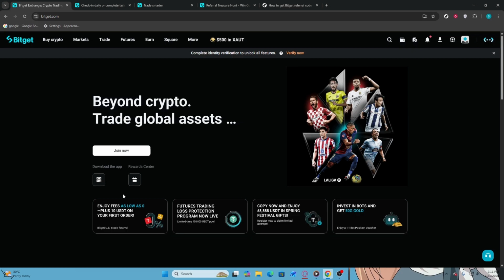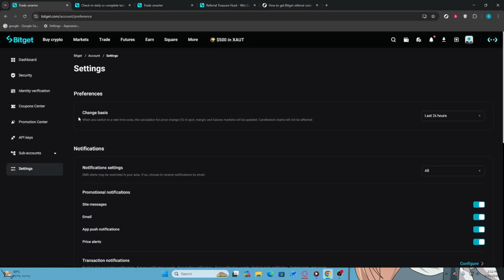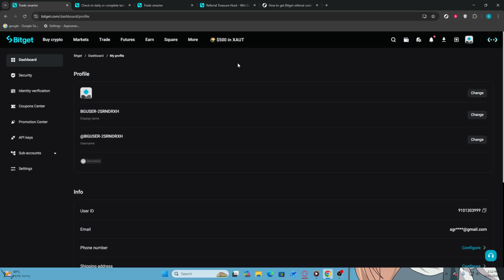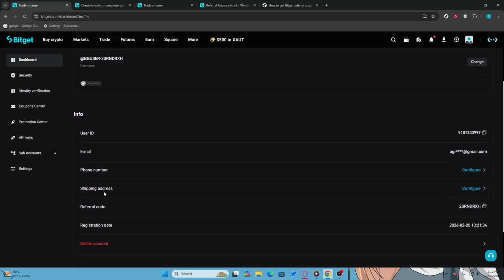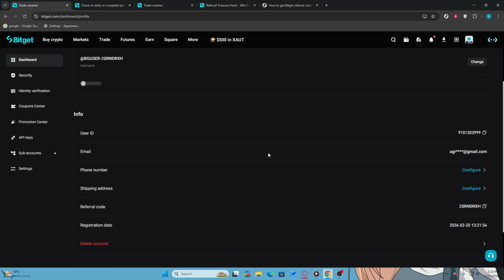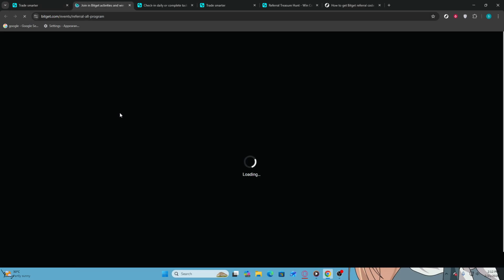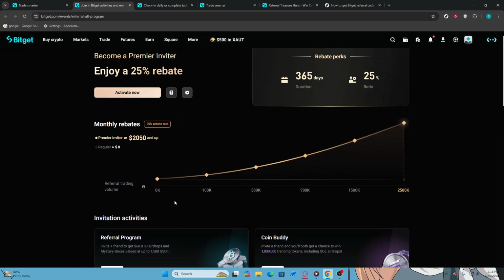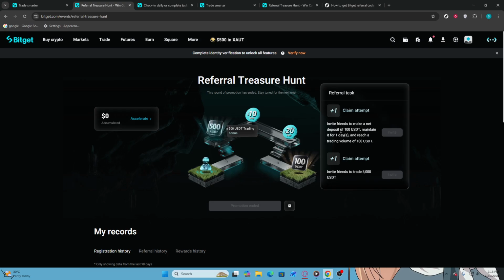How to get Bitget referral code bonus[LATEST GUIDE]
In today's Video we cover, How to get Bitget referral code bonus